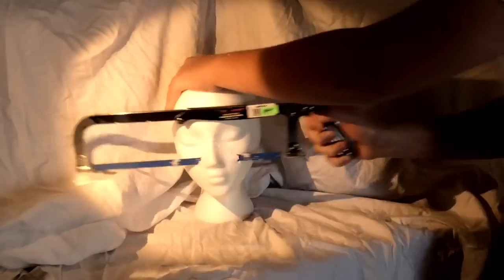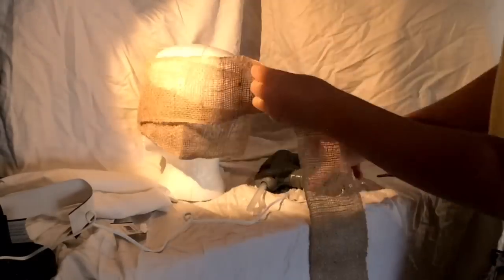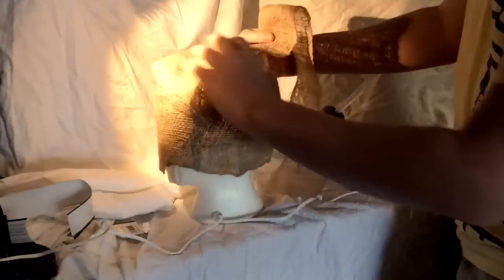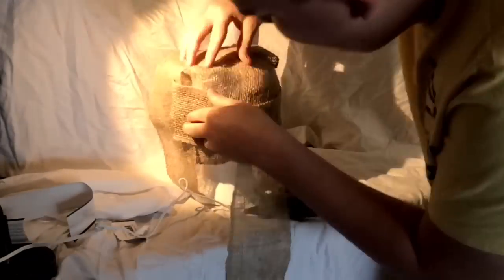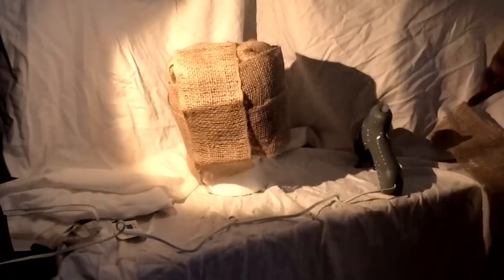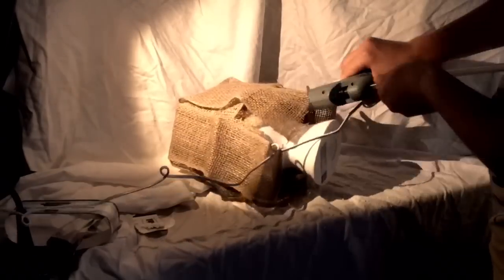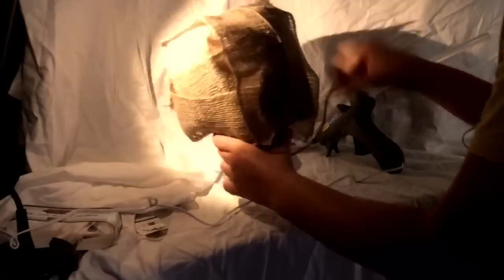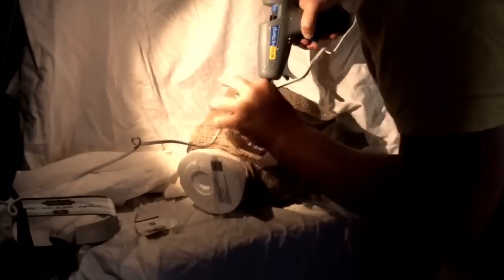Trick 'r Treat Sam Halloween Prop Build | Part 1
Trick or Treat? Let's say both! From Michael Dougherty's Trick 'r Treat comes this CUSTOM Sam Halloween prop! In this build, I formed a head for Sam out of burlap and a styrofoam head.